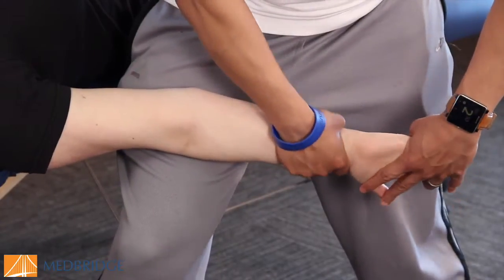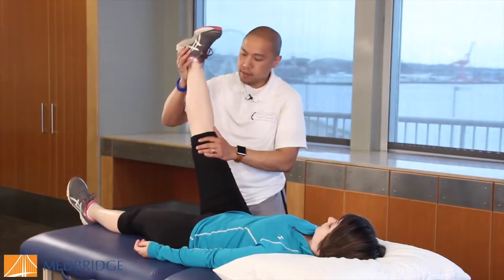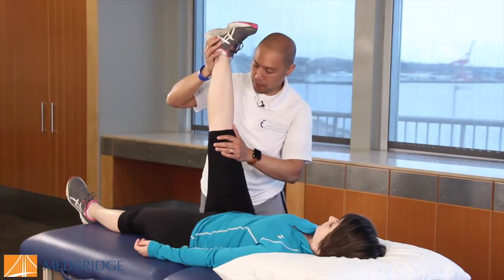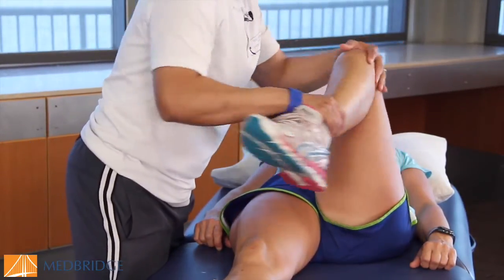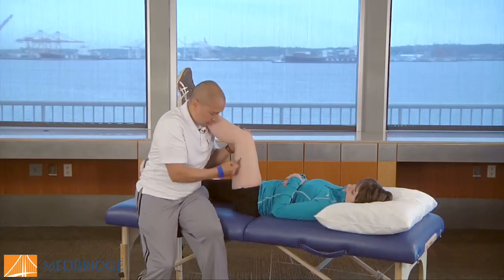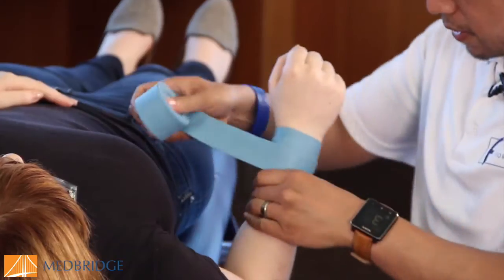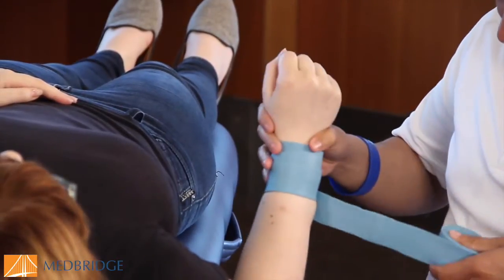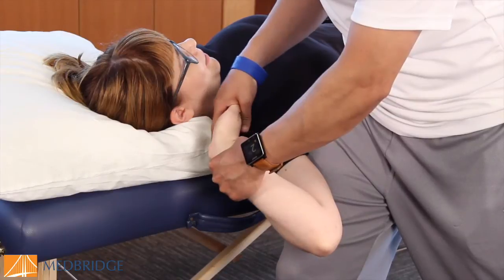The Eclectic Approach to Clinical Neurodynamics- Part B Video: Erson Religioso | MedBridge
Instructor: Erson Religioso, III, DPT, MS, MTC, Cert. MDT, CFC, CSCS, FMS, FMT, FAAOMPT

This is the second part of a two part series, following The Eclectic Approach to Clinical Neurodynamics: Part A.The Eclectic Approach to Clinical Neurodynamics is a modern orthopedic manual therapy course. The Eclectic Approach was founded by Dr. Erson Religioso III. In this course, participants will learn relevant Pain Science Education, Neurodynamic Assessment and Treatment and Repeated Motion Exam based patient classification, and Eclectic Approach Orthopedic Manual Therapy techniques. The techniques include IASTM with The EDGE Tool, compression wrapping with the EDGE Mobility Bands, how to integrate traditional joint mobilization with neurodynamics and more. Emphasis is placed on patient education and how to make the patient responsible for their own successful outcomes.